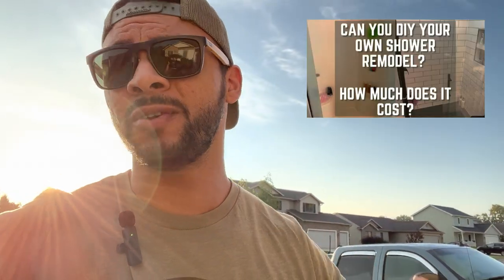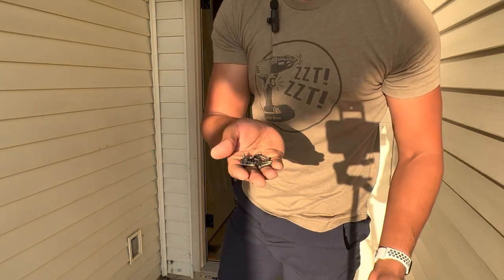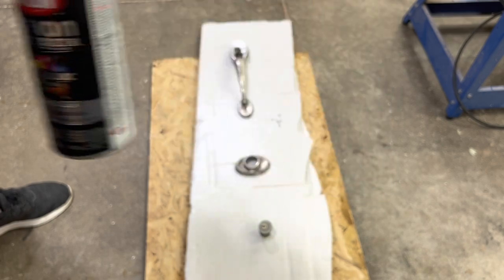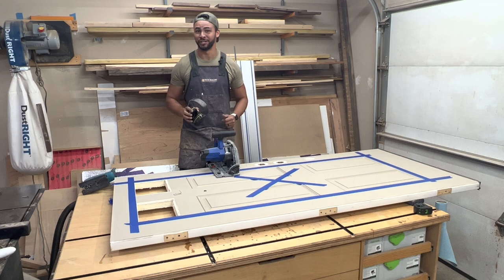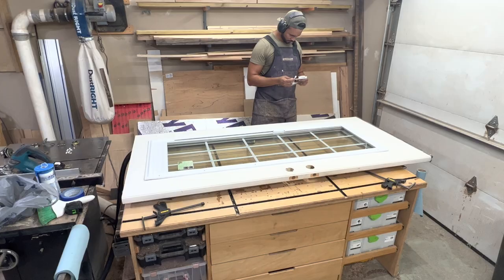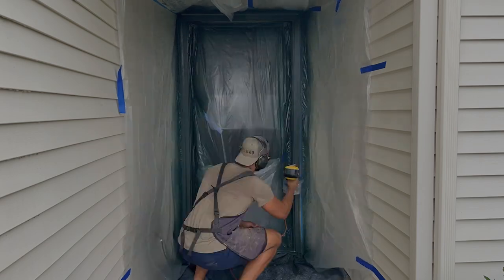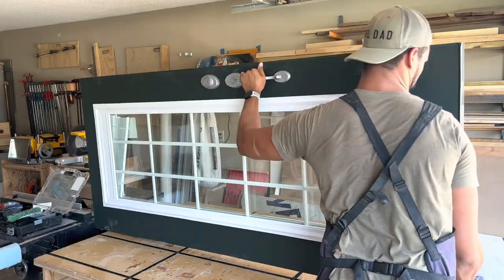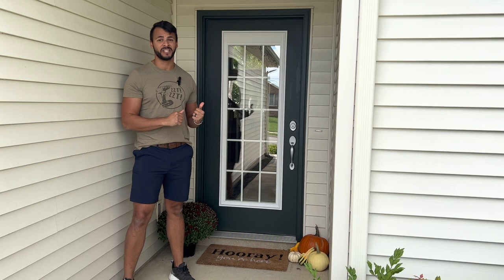I Cut a Huge Hole in my Front Door… | Zabitat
Alright guys! Today is a gutsy one, we’re going to cut a HUGE hole in our front door in an attempt to install a custom insert for additional lighting… Lets get to work!

Be sure to go check out Zabitat’s website if you’re looking for a similar update!

HVLP Paint Sprayer
Kreg Tracksaw
Makita Jigsaw